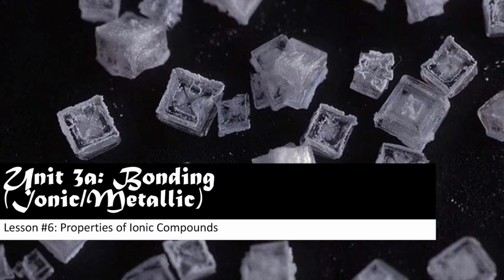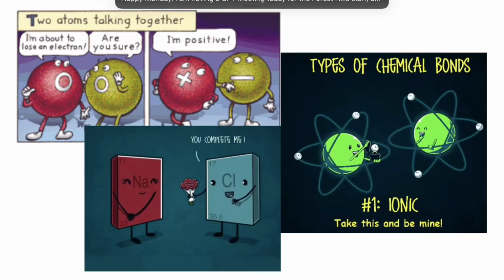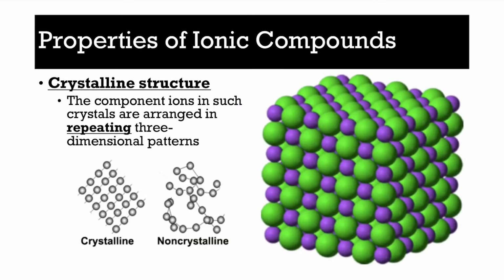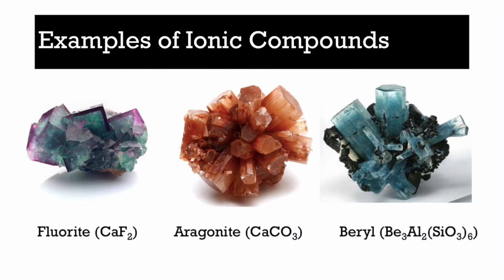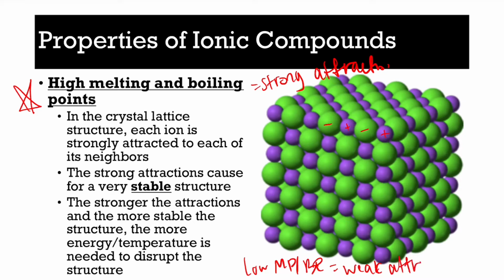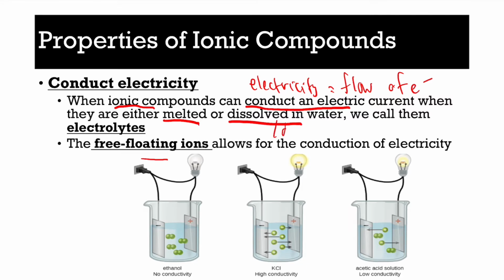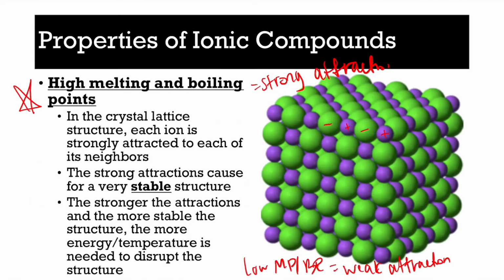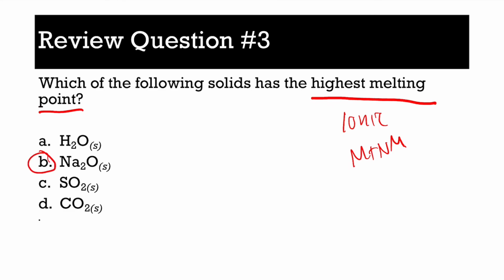U3aL6 - Properties of Ionic Compounds